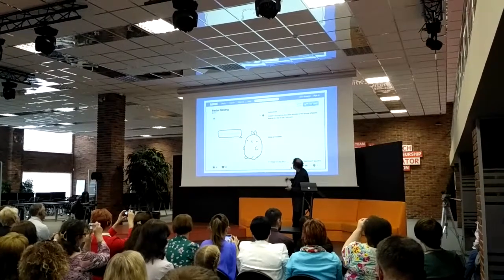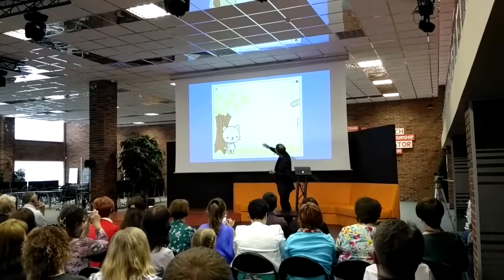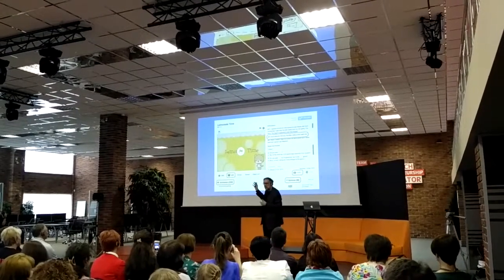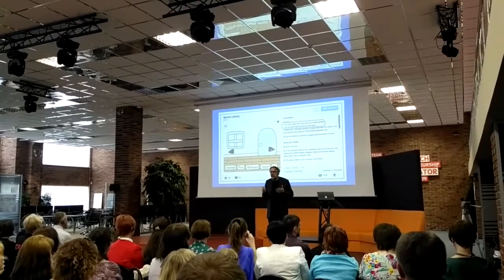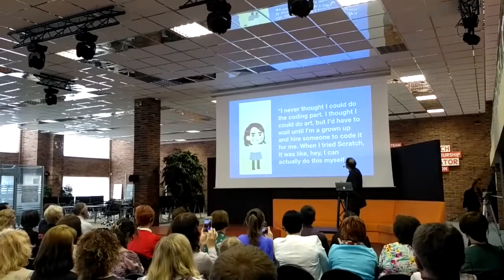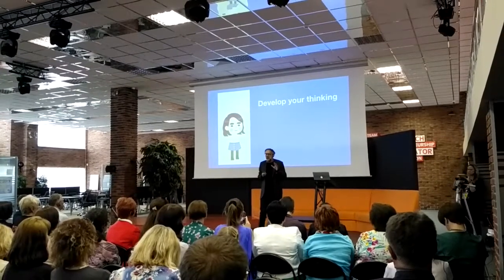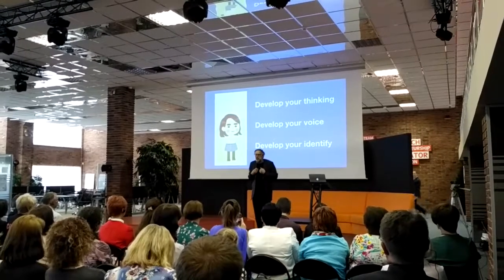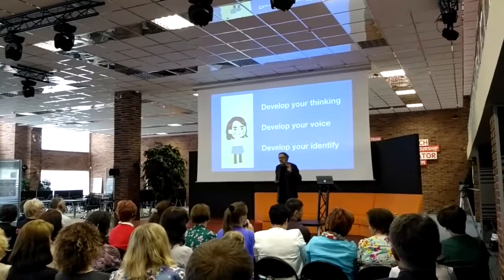Mitch Resnick (Митч Резник) в Минске - о преимуществах Scratch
Встреча Митчела Резника с учителями белорусских школ.
16 мая 2018 г., Бизнес-инкубатор Парка высоких технологий, Минск, Беларусь.

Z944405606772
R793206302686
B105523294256